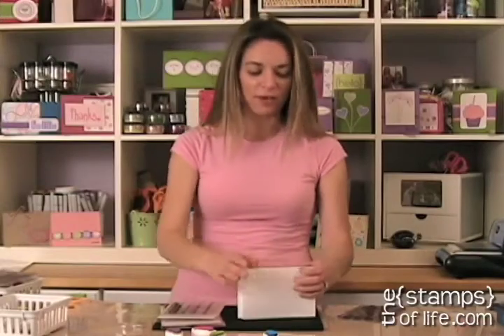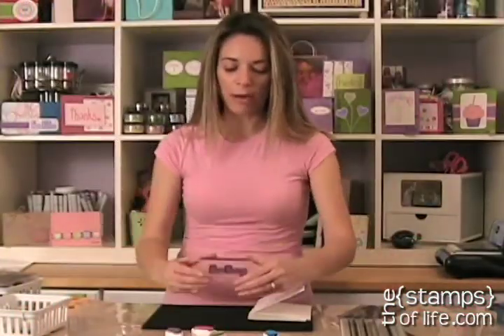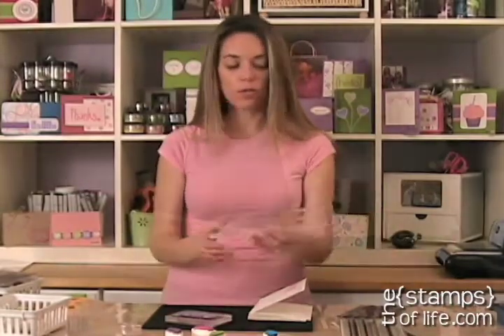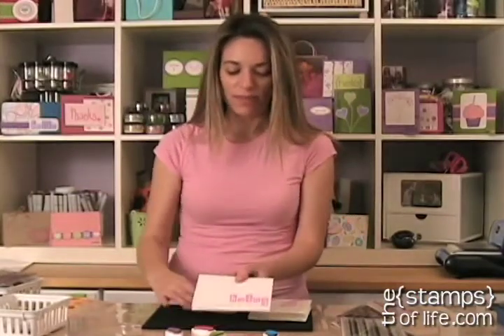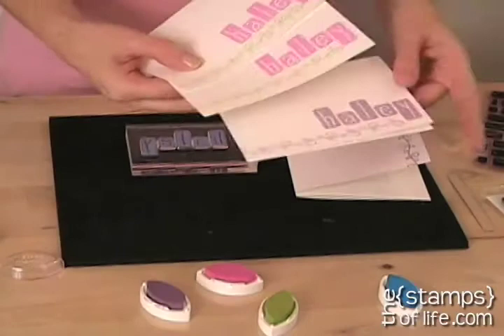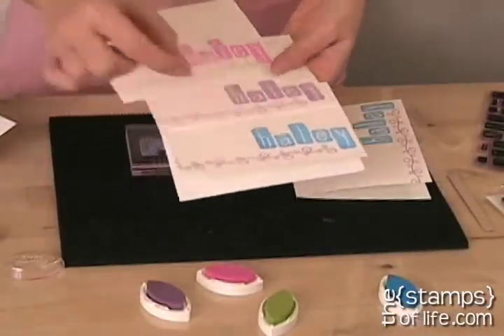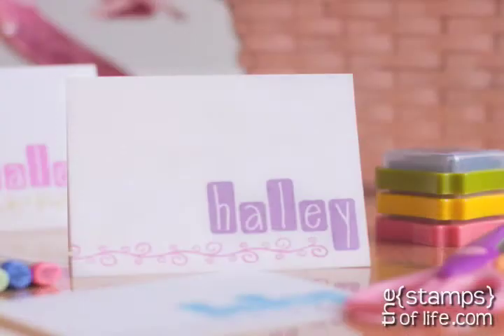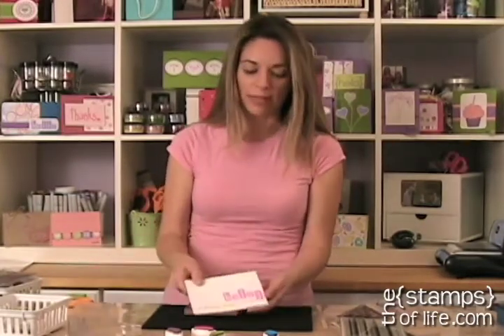{QuickTips} With Stephanie: It's Time To Personalize!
A great way to use your alphabet sets is to personalize your project. Stephanie demonstrates in this episode of {Quick Tips} an easy and useful way to create some great cards featuring the Boxes4ABC stamp set from The {Stamps} of Life.